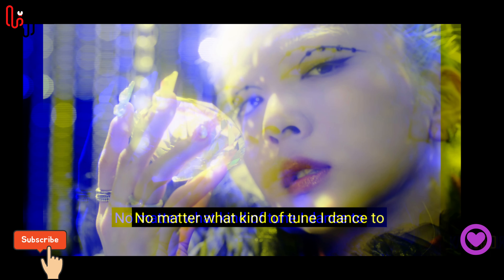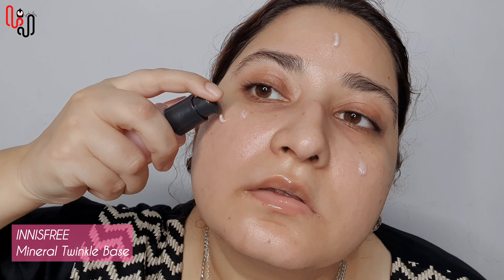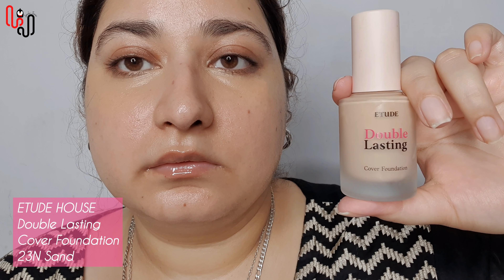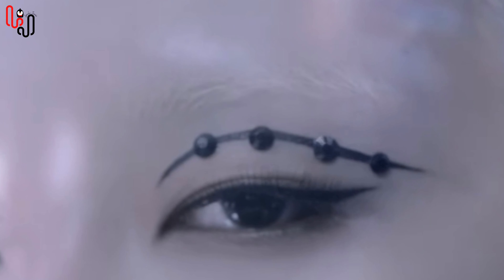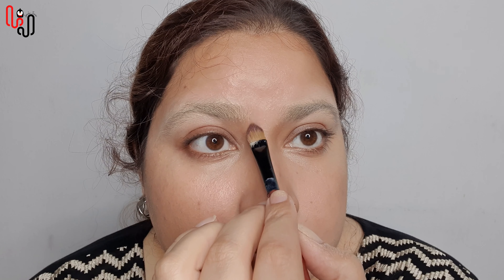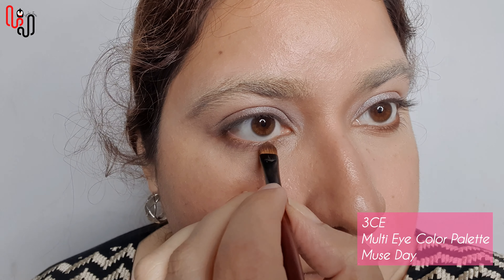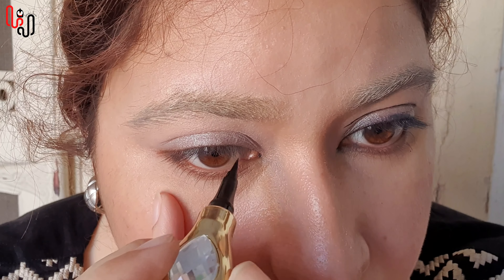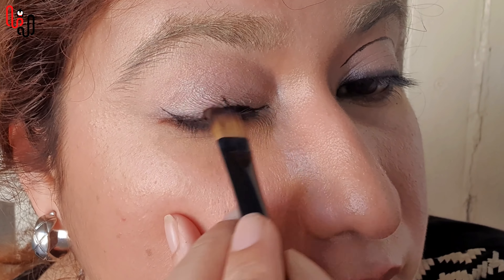KARD Ring The Alarm Inspired Trendy Graphic Eyeliner Makeup Tutorial 카드 메이크업 | KBeauty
Elo Elo Lovelies! Today, I am doing Kard Ring The Alarm's MV Inspired makeup tutorial of Jiwoo. She has aesthetic makeup with black studs which I fell in love with.

Tag me on Instagram when you try it! @lenehajunsu_ hashtag lenehajunsu
Also, don't forget to tag me on your Instagram stories while you watch my video. So, I can give you a shoutout. ❤️

Time Stamps:
Intro: 00:00
Makeup Tutorial: 00:15
Final Look: 5:23
Outro: 5:41

What I'll do in this video:

- Korean Skincare Routine
- Kard Aesthetic Korean Makeup Tutorial
- Beauty Tips & Makeup Hacks
- Final Look

I tried to include EVERYTHING YOU NEED TO KNOW about this video!! Leave any comments below :)

TONY MOLY Wonder Ceramide Mochi Toner
COSRX Lip Plump AHA BHA VITAMIN C
INNISFREE Mineral Twinkle Base
J. NOTE Cosmetics Luminous Silk Cream Powder Foundation 03 Medium Beige
MAYBELLINE Instant Rewind Concealer
ETUDE HOUSE Double Lasting Cover Foundation 28N Sand
YESSTYLE Beauty Sponge
SEPHORA Mixology Eyeshadow Palette
3CE Multicolor Eye Color Palette Muse Day
MISS ROSE Diamond Eyeliner
16 BRAND Pink Nougat Lipstick
ROMAND Juicy Lasting Tint FigFig
MASSARAT MISBAH Voila
SWEET TOUCH Eyelash Glue
NAIL ART STUDS Wheel
3CE Face Highlighter All Rounder
SHU UEMURA Eyelash Curler
ETUDE HOUSE Dr.Mascara Fixer 01
HOLIKA HOLIKA Lash Correcting Mascara Define Volume 02
MOONSHOT Honey Coverlet Eyeshadow Palette

Jewelry:
CHANEL Coco Crush Inspired Rings & Earrings

Embroidered Lawn Shirt

컬렉션

My Skin & Lip Type: Dry and Sensitive

Beauty Bible:
Asian Skincare, haircare products testing, comparison, & reviews. Mostly focused on KBeauty & JBeauty.

KPOP Makeup and Kpop Nail Art:
Kpop MV's and Korean Celebs inspired nail art & makeup tutorials.

GHOST STORIES:
True ghost stories & real paranormal experiences.

Luxury Designer Hauls:
Designer stuff comparison with inspired items available to protect people from scams.💰

Gemstones & Crystals:
Everything related to gemstones & crystals.

Other Sections:
Other videos include Nail Art Monday, KPOP Reactions, Kpop Album Unboxing, & KPOP Lyrics Pranks are section we upload about it seldom. K-BEAUTY News, ASMR, Travel videos, Perfumes, Being Obese, & Streets of Pakistan are sections that are under test or experiment.

Blogs:
kard makeup tutorial
somin makeup
Korean vs Japanese makeup
kpop makeup tutorial
kard rumor
glass skin
dewy foundation routine
makeup for beginners
makeup challenge
makeup tutorial 2022
Korean makeup tutorial
asian makeup tutorials compilation
aesthetic makeup
makeup boys Korean
best Beauty tips and tricks to try Beautiful girls with lips and eye makeup
Beauty tricks
dewy glowy makeup
메이크업
핑크 골드 글리터리 메이크업
korean eye makeup tutorial
best Korean skincare 2022
Chinese makeup
asian Beauty
makeup shorts
viral makeup
tiktok makeup
Instagram makeup
charolette Tilbury
party makeup
Glitter makeup
rhinestone hack
kard bm
kard somin
kard rumor
kard reaction
kard red moon
kard fanart hidden kard